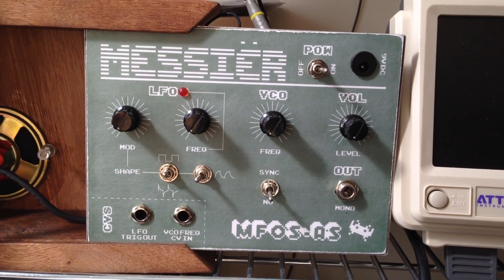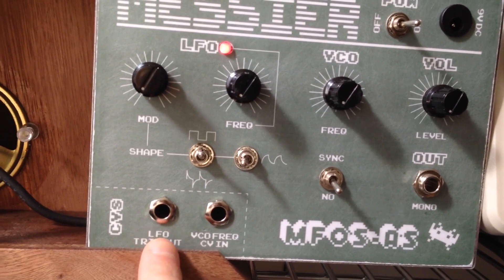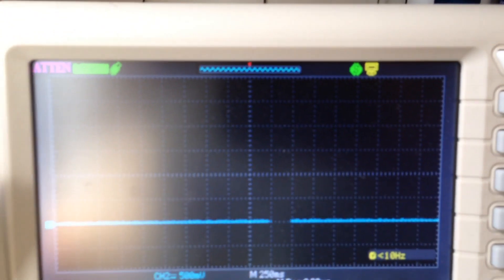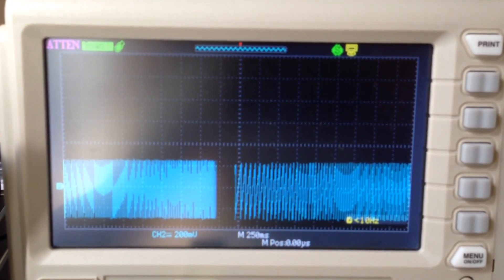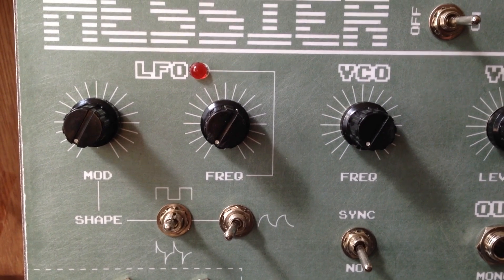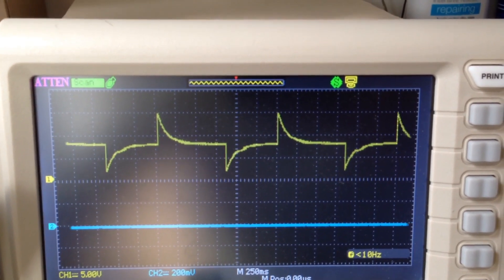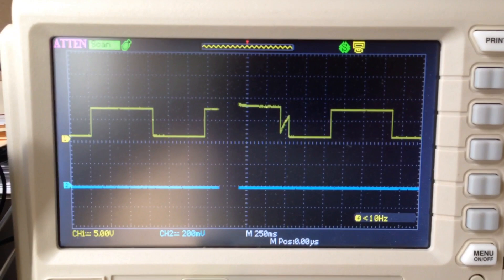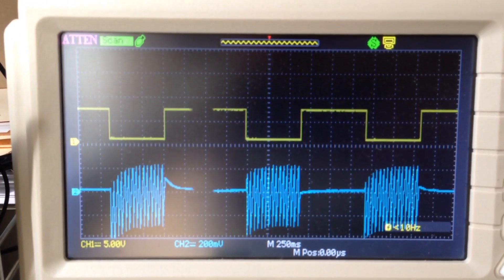MFOS Alien Screamer Technical Demo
My MFOS (Music From Outer Space) AS (Alien Screamer) build.

It's a simple DIY synthesizer build. Circuit designed by Ray Wilson of MFOS.